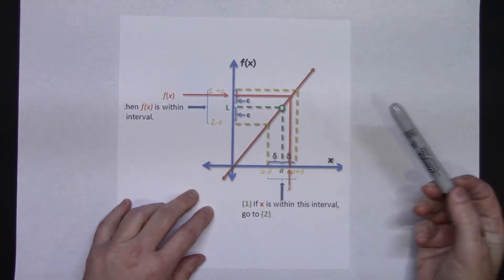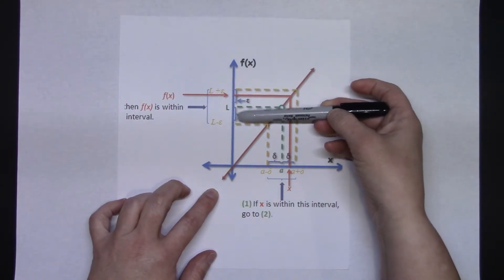Epsilon Delta Definition of a Limit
This video explains the Epsilon Delta Definition of a Limit. Then 1 example is worked out where Delta is found when given the Limit and a value for Epsilon.